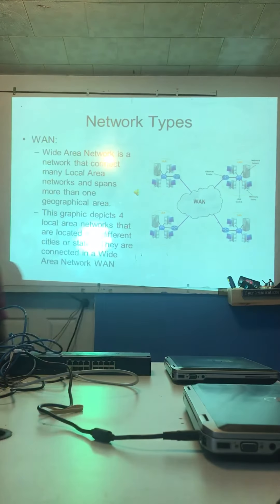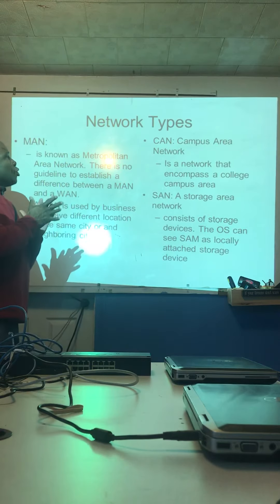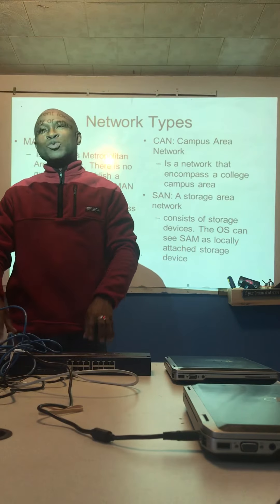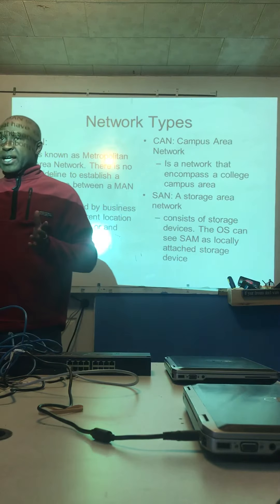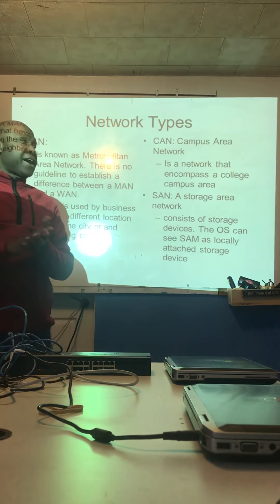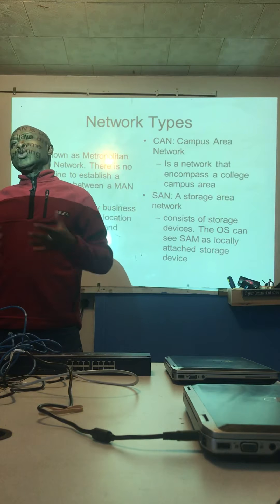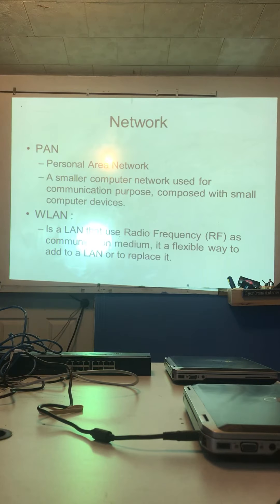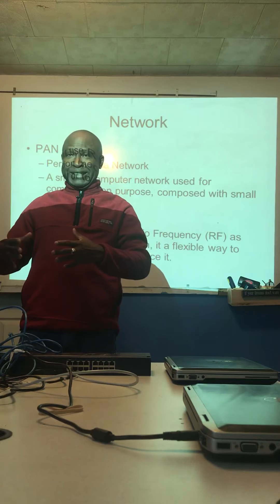Internet Infrastructure Concepts #3 . By: Jacques Dady Jean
This video is a class presentation for Mattapan Tech on-line students.
Mattapan Tech is a non-profit workforce development program, free for all youth ages 16-24
Our online hybrid program  includes online learning  and hands on practice in a real workplace setting.